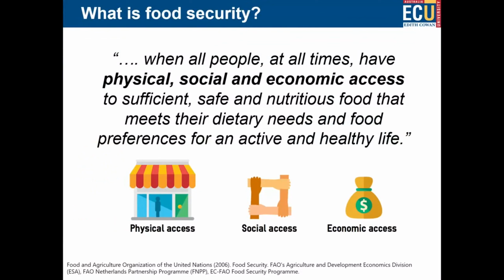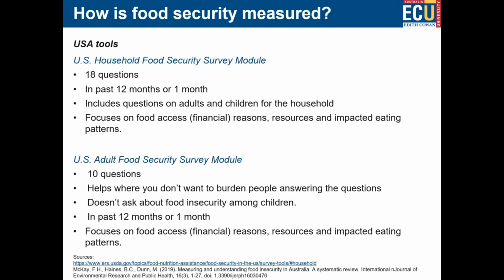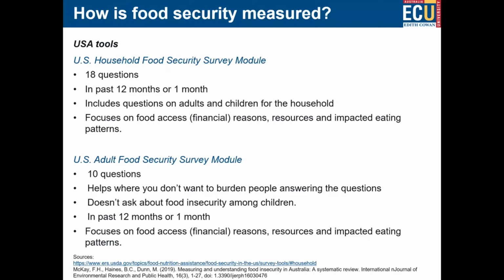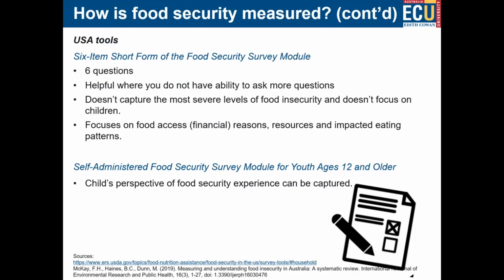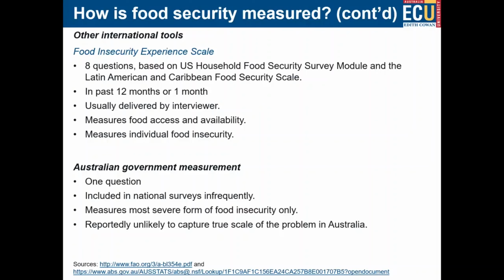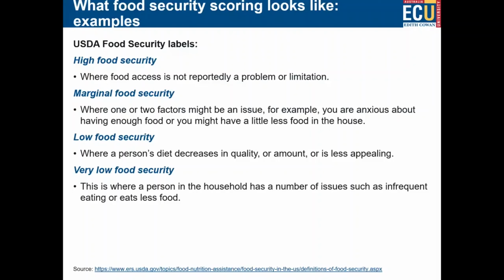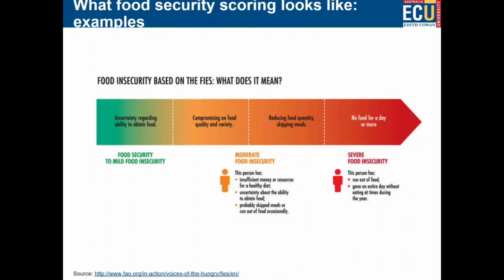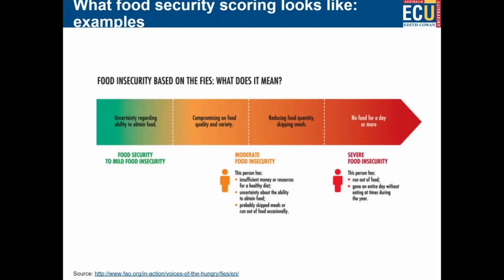How is food security measured?